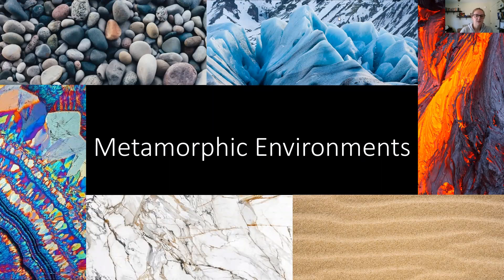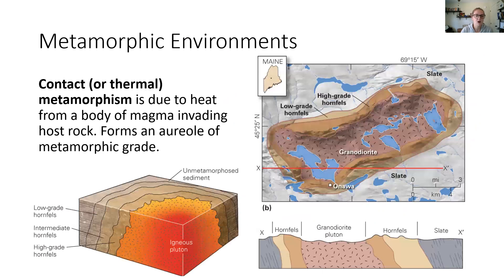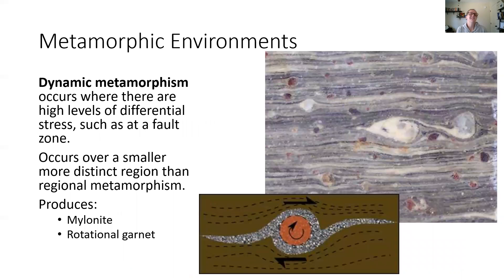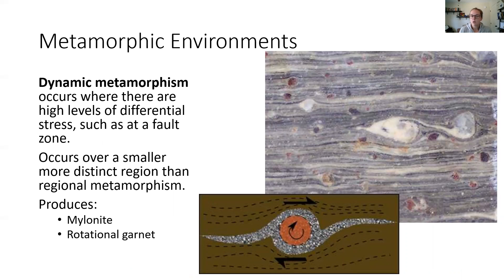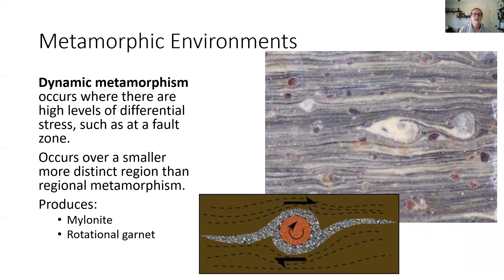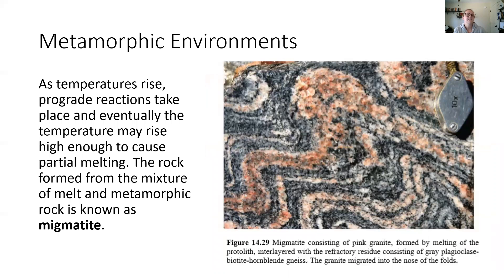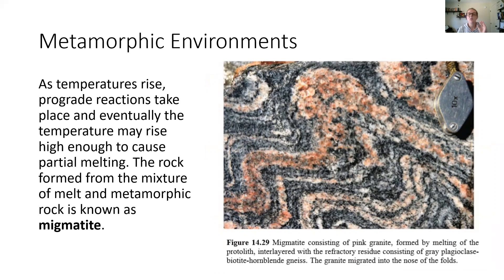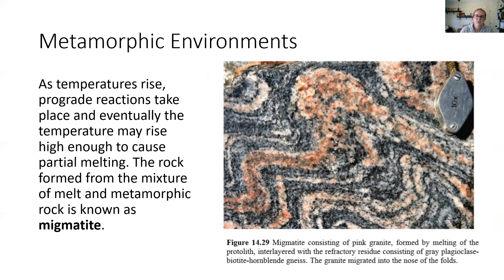12 7 MetamorphicEnvironments